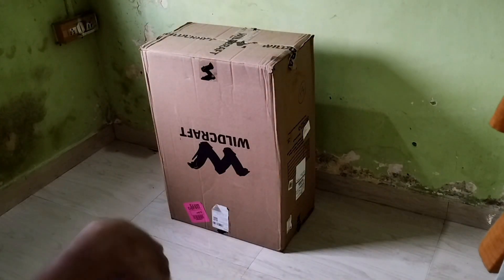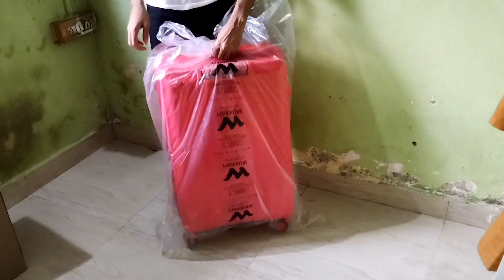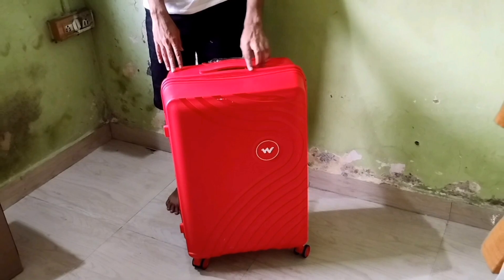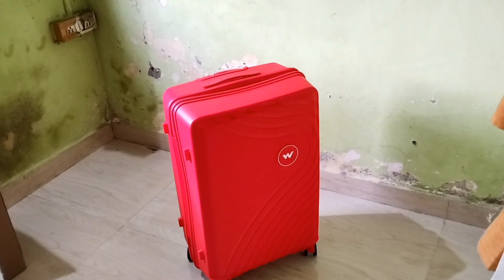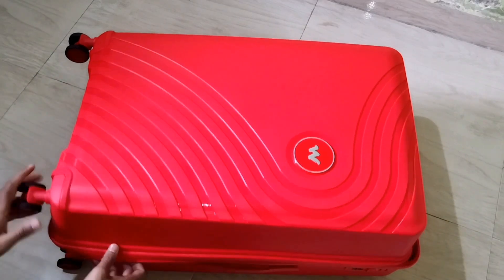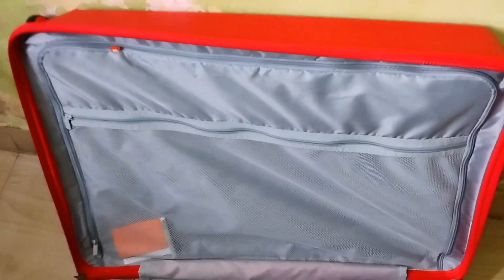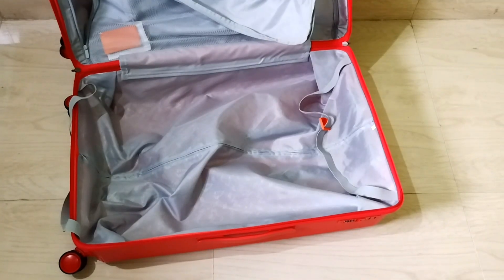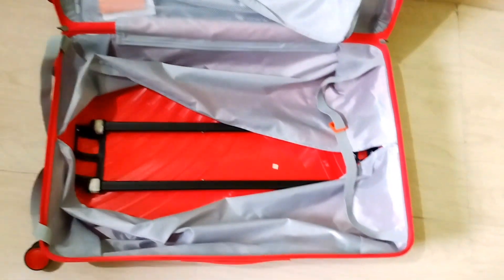"Wildcraft Red Textured Onyx Large Trolley Suitcase Unboxing & Review | Myntra Haul"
In this video, I unbox and review the Wildcraft Red Textured Onyx Large Trolley Suitcase that I purchased from Myntra. Join me as I explore all the features of this suitcase and share my honest thoughts. I'll also discuss an unexpected twist in the story related to the purchase. Don't miss out on this detailed review!